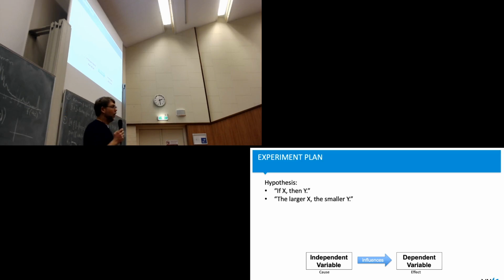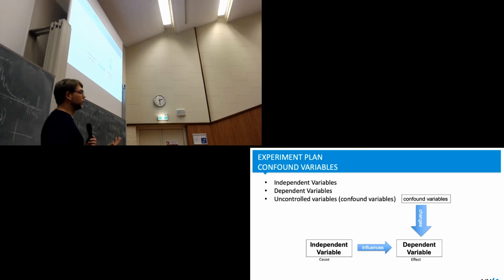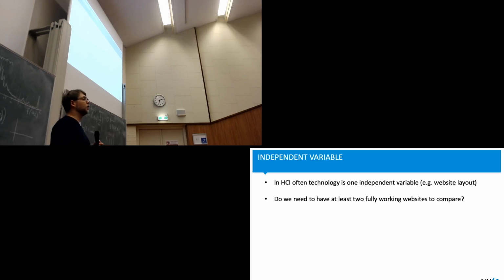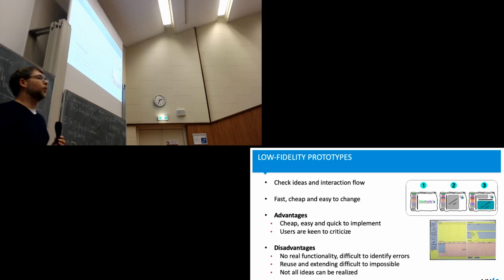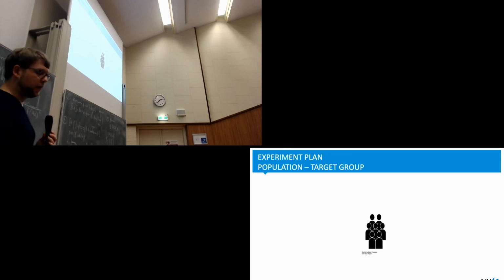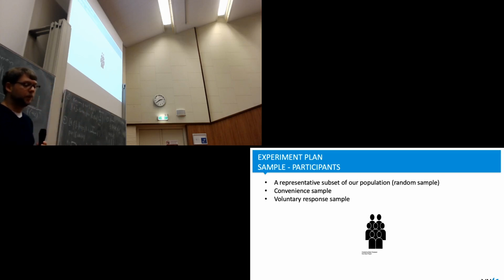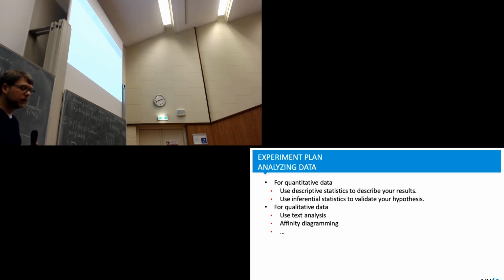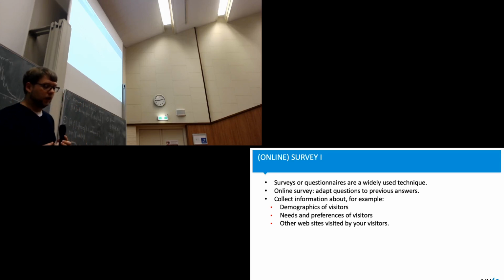Lecture 11: Evaluation on the Web (Part 2/3)